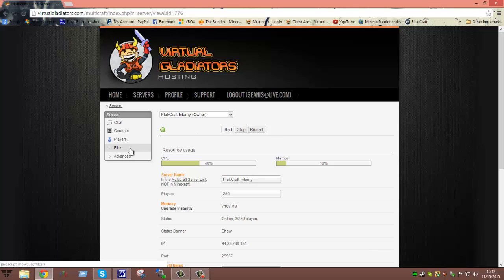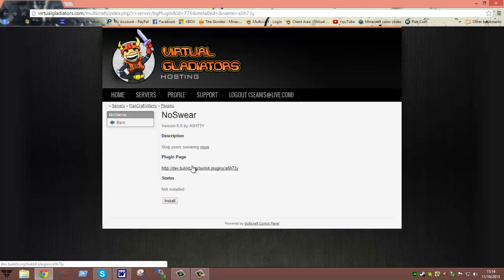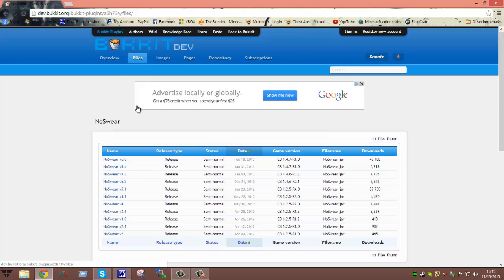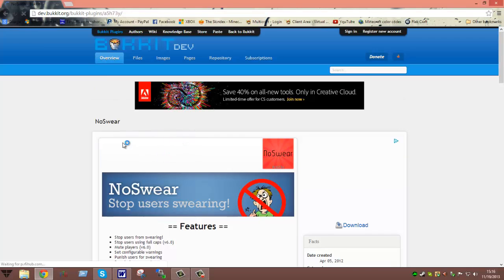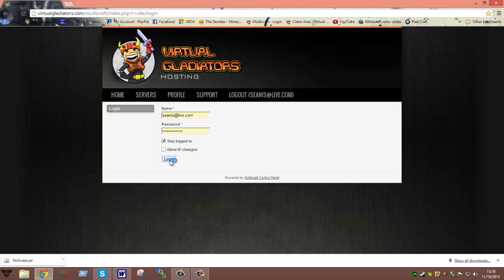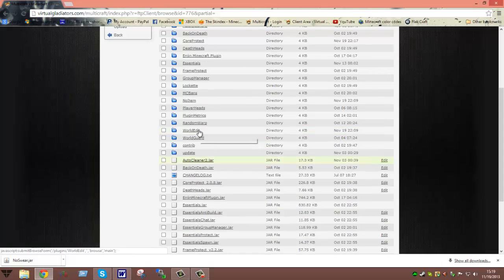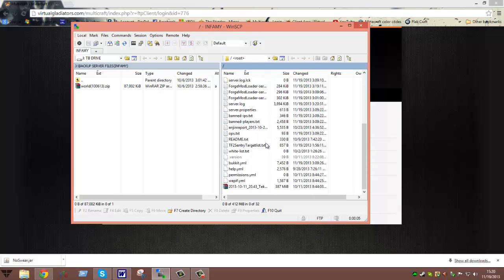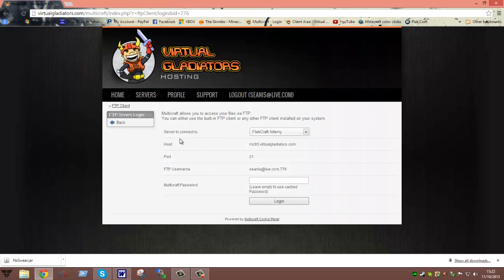Plugin Installation Tutorial VG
short video on how to install plugins to your MC server